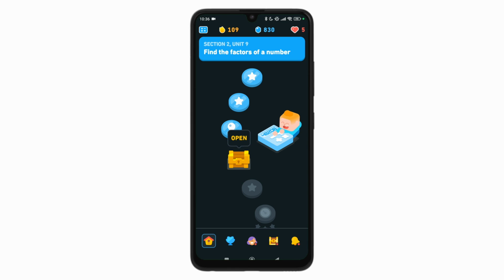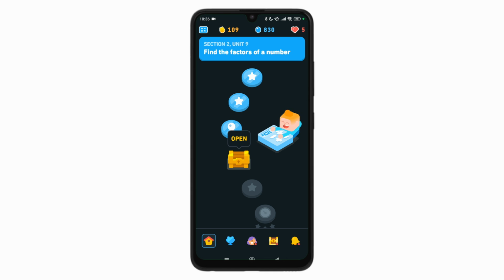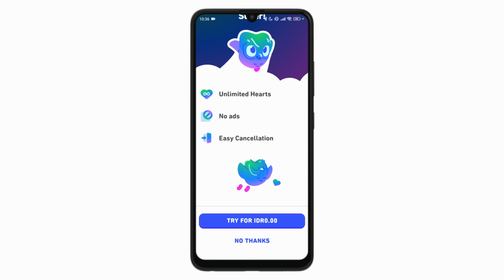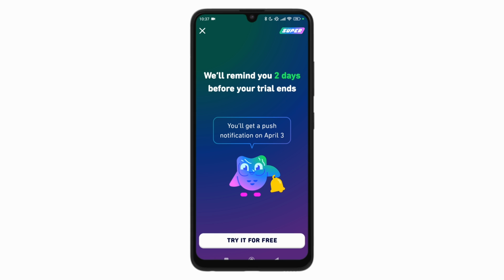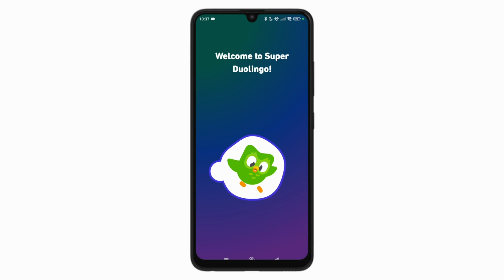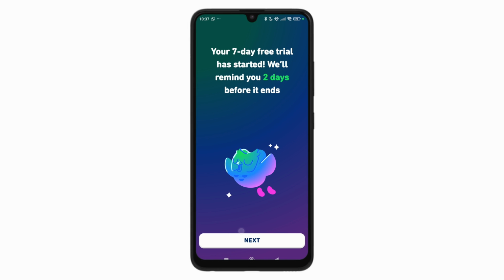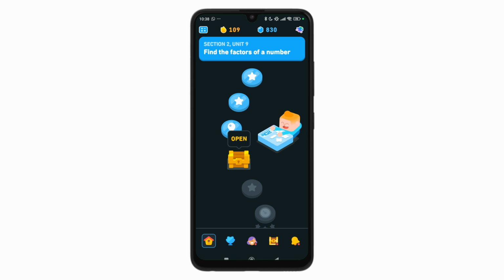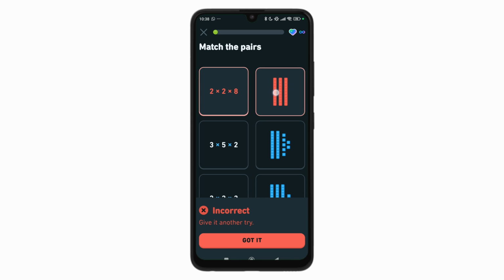Get Unlimited Hearts in Duolingo March 2025 ❤️ | Full Step-by-Step Guide 🔍